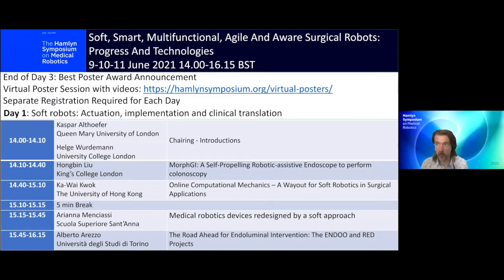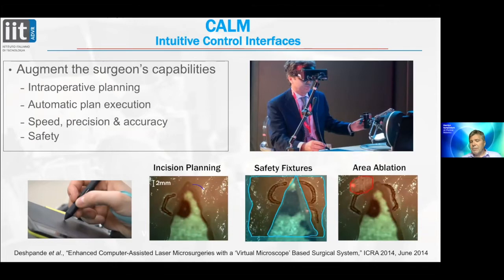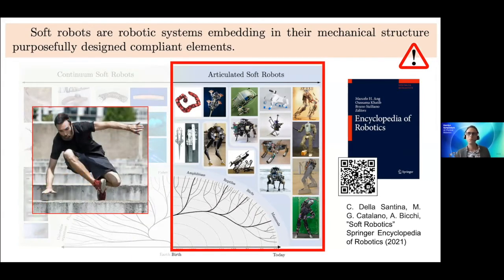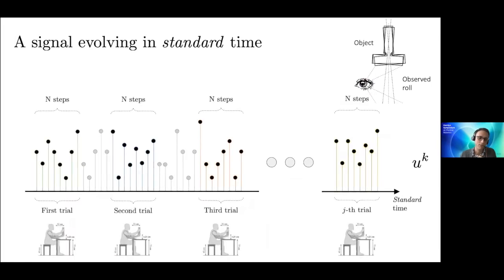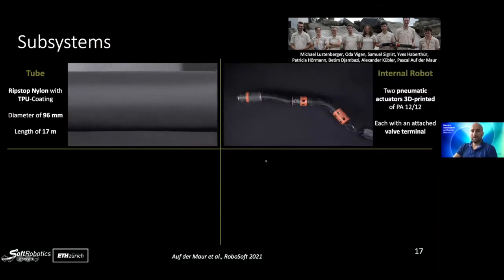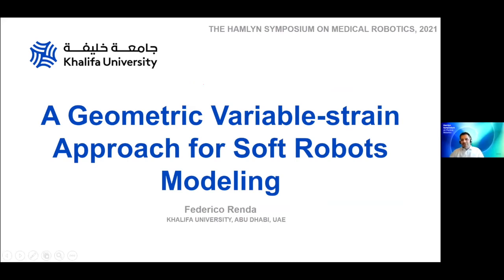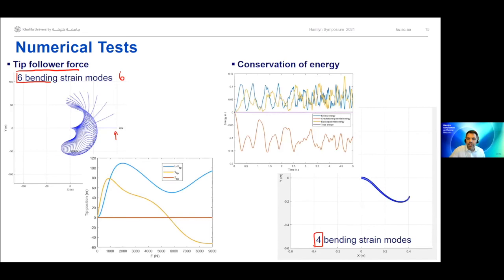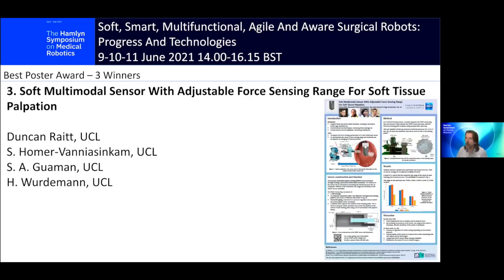Soft, smart, multifunctional, agile and aware surgical robots: Progress and technologies: Day 3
This workshop aims to bring together medical experts active in the field of minimally invasive interventions, medical device manufacturers, experts in soft flexible and stretchable electronics and sensors, computer scientists and roboticists creating and studying soft and stiffness controllable robots. We will explore the synergies that will arise from robotic surgeons cooperating with such modern robots to conduct advanced surgical interventions previously not possible.

This is a 3-day workshop, each day focusing on different aspects of this exciting field:

Day 3: Modelling, Learning and control of soft robots

Of significant interest are long and flexible continuum robots capable of navigating narrow passages while avoiding obstacles. The use of these robots in surgical domains is ground-breaking for both patients and surgeons. However, there are many open issues related to instrumentation, visualization and modelling, system integration, robust control for human-robot interaction, sensing and learning. Day 3 of the workshop focuses on these aspects.

The workshop will explore the advantages of these new robotic concepts and the challenges that lie ahead to create functional robot systems that can be employed in the operating theatre of the future. The workshop will feature academics and researchers from leading international institutions covering the latest developments on these topics.

The Hamlyn Symposium is supported by the Wellcome Trust.